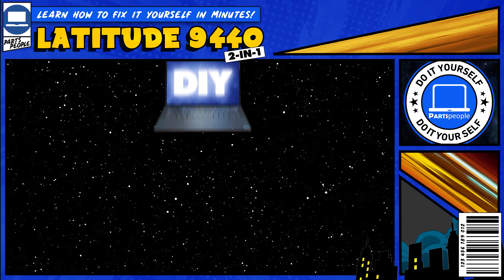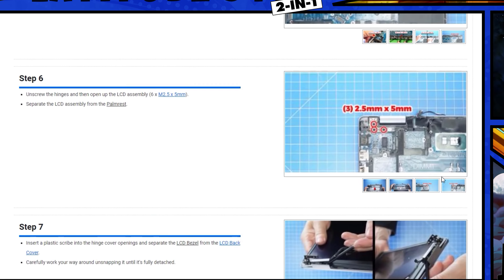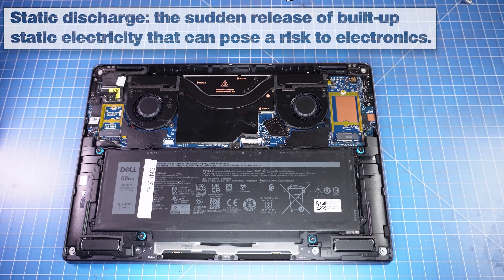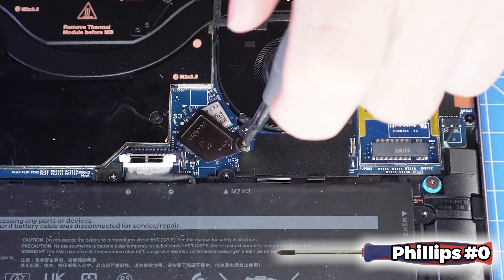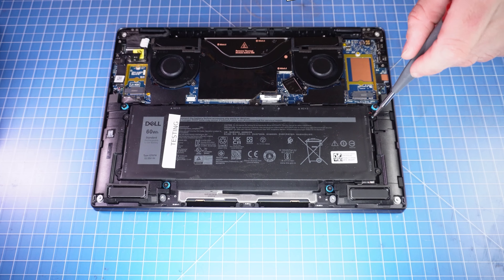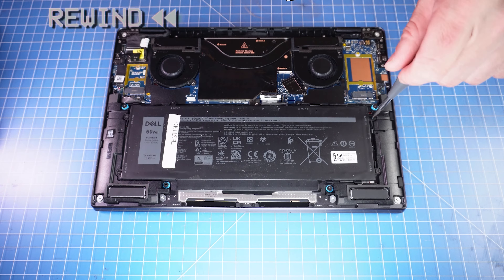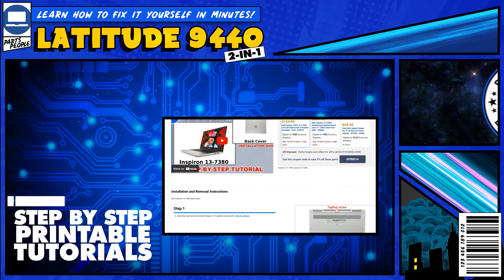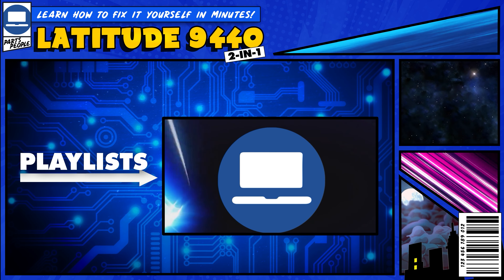How To Replace Your Battery | Dell Latitude 9440 2-In-1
💻SHOP FOR DELL LATITUDE 9440 2-IN-1

   / dellpartspeople